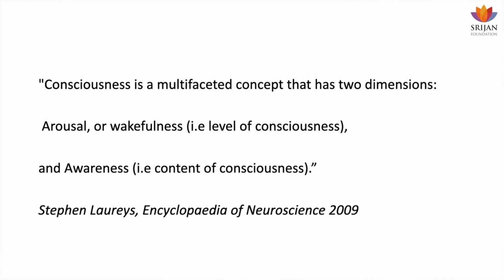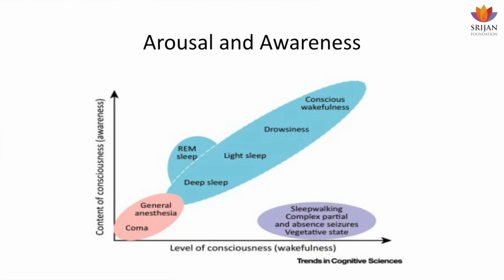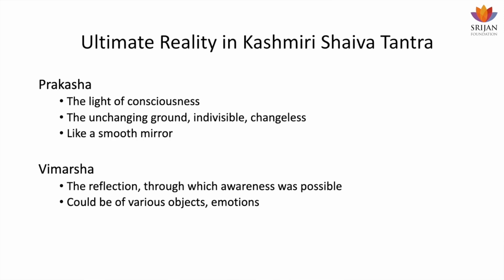Modern Science's Standard Neurological Approach To Analyzing Consciousness | Anand Venkatraman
Any mention of the word "Tantra" in polite society is likely to elicit a mixture of fear, disgust and ridicule. However, this is because we've lost the ability to appreciate what these traditions really represent - extraordinary insights into the working of the nervous system, as seen from a first-person perspective. The Tantras are thus are among the purest expressions of the biocentric, subjectivist outlook that undergirds all of Indic thought. A resurgence of scientific interest in Tantra could potentially bring about revolutionary changes in medicine and technology, while also challenging the fundamentals of the modern understanding of Indic culture.

The talk covers these aspects: -

1. An overall overview of overlaps between Tantra and neuroscience, with a little intro to everything - nadis, chakras, consciousness, mudras, mantras and what neurological processes they may relate to.
2. The concept of the "Inner touch" in the work of Abhinavagupta - how that relates to a novel area of neuroscience called "interoception", the means by which the brain senses the inner condition of the body.
3. The stages of speech in the Vedas and Tantra, how that corresponds to modern speech stages.
4. The Kashmiri Shaivite idea of memory, and how that compares to the modern understanding of memory.
5. Prakasha - Vimarsha and modern ideas of consciousness.

Anand Venkatraman's paper on Tantra and neuroscience, covering many of the same topics as in this Srijan talk, has been published in the prestigious Neurology India journal. It is now available online internationally on the Pubmed database:

Anand Venkatraman is a neurologist based in Boston. A native of Chennai, he is an MBBS graduate of AIIMS New Delhi, and currently pursuing specialized training at the hospitals of Harvard Medical School.